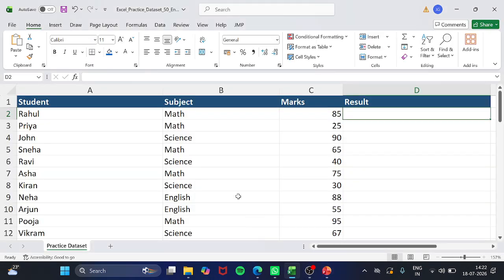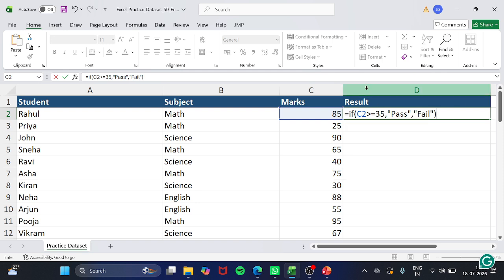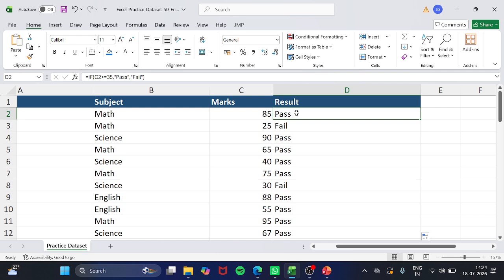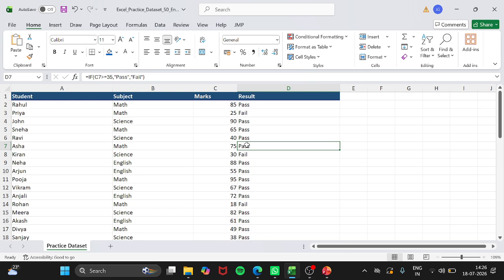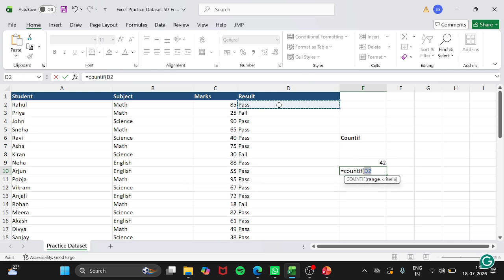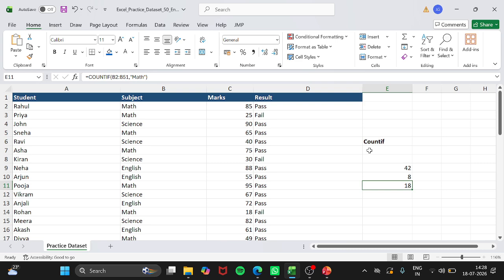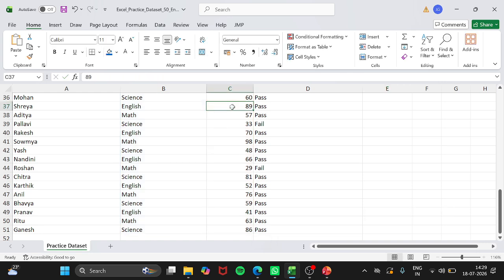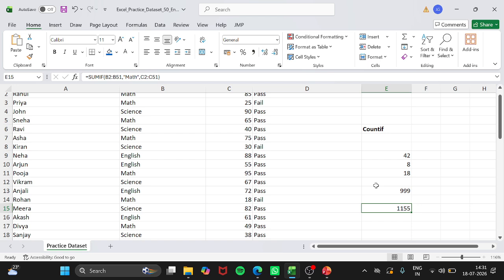Episode5 - Excel Functions Made Easy | IF, COUNTIF & SUMIF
Want to master Excel? Start with the three most important functions every beginner should know!

In this video, you'll learn:

✅ IF Function
✅ COUNTIF Function
✅ SUMIF Function

Using a real dataset with 50 entries, you'll understand how these functions work in practical situations used in offices, schools, finance, HR, sales, and data analysis.

By the end of this video, you'll be able to:
✔ Create logical conditions with IF
✔ Count records using COUNTIF
✔ Calculate totals with SUMIF
✔ Apply these functions in real-world Excel tasks

Practice along with the dataset shown in the video.
 This is Episode 5 of the Excel for Beginners series.

Microsoft Excel
Excel Tutorial
Learn Excel
Excel for Beginners
Excel Functions
IF Function
Excel Training
Excel Course
Excel Formula
Excel Tips
Data Analysis
Office Excel
Excel Skills